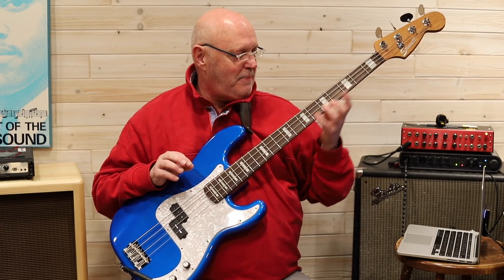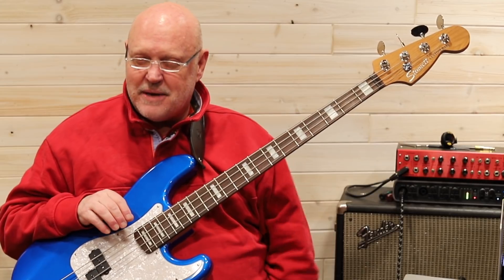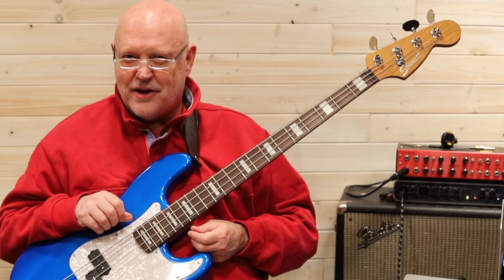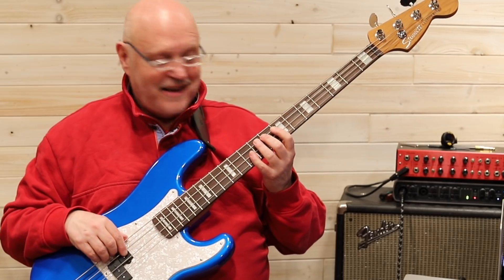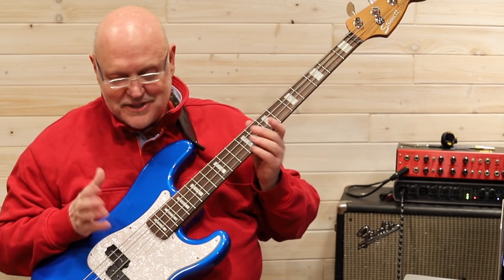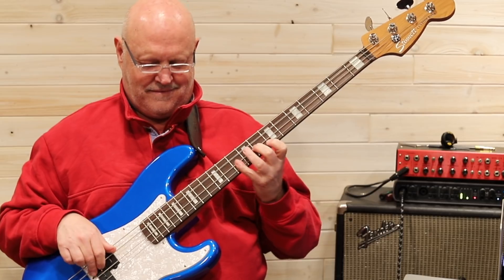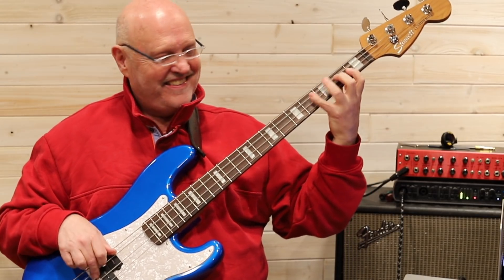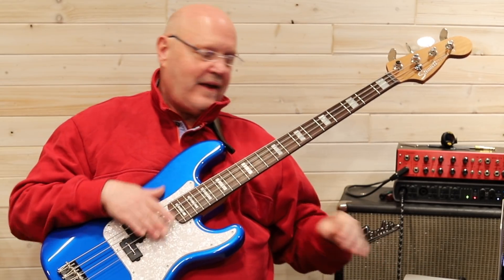Real Bass Lessons 143 - Shifting 2 Frets Practice